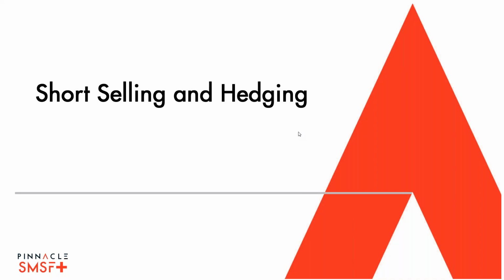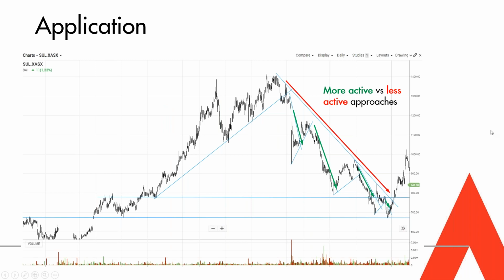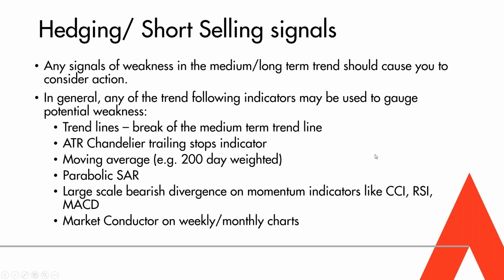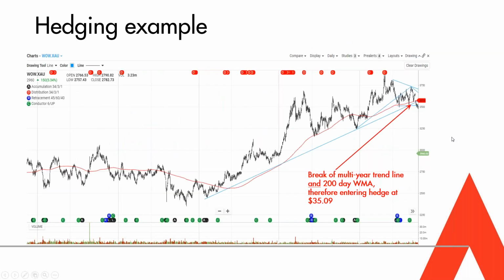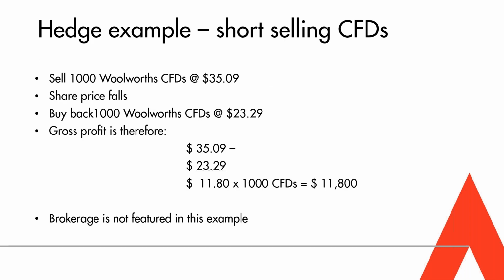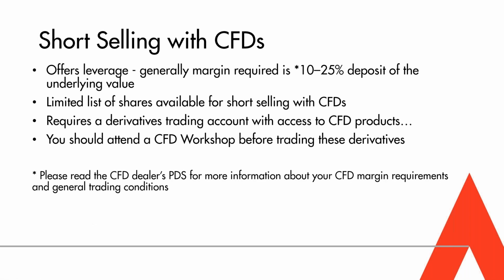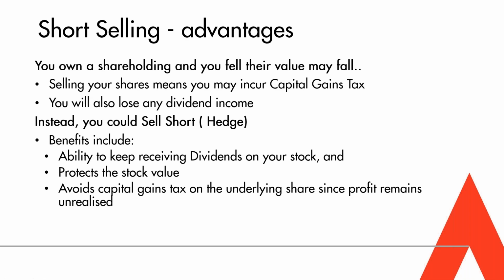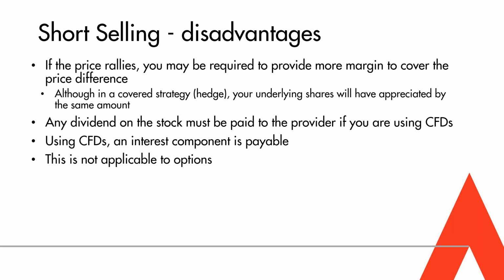CFD Short Selling and Hedging